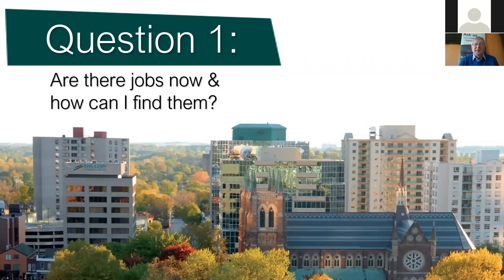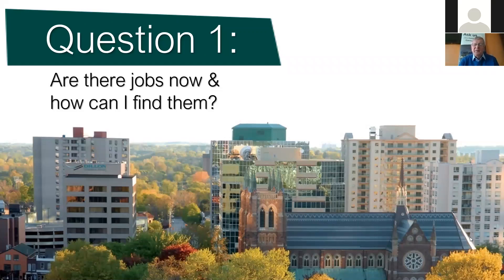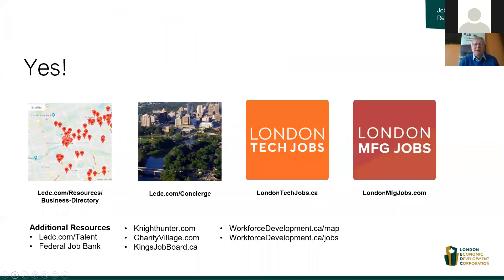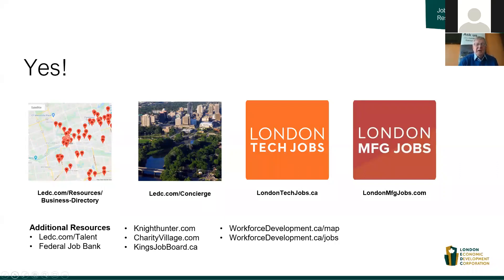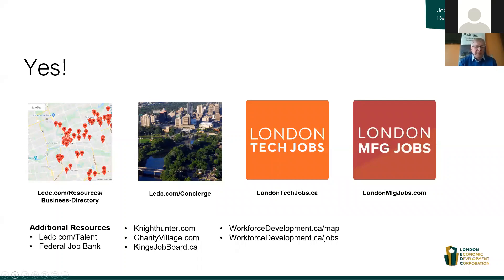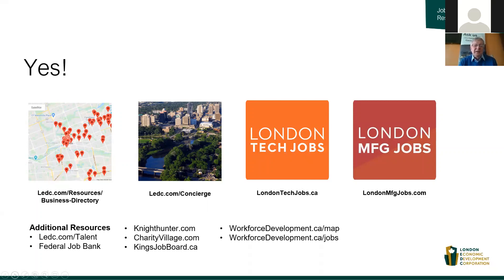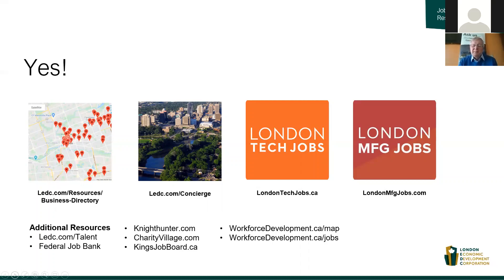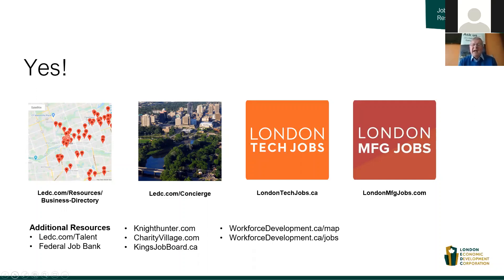Job Search in Difficult Times: Are there jobs now and how can we find them?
King's partner London Economic Development Centre (LEDC) has compiled a series of useful videos to help you with your job search during these difficult times of COVID-19. Question 1 asks are there jobs now and how can we find them?